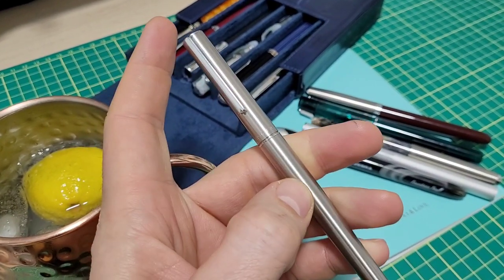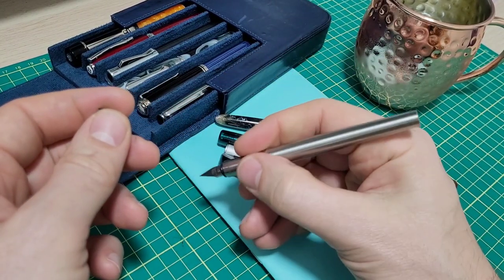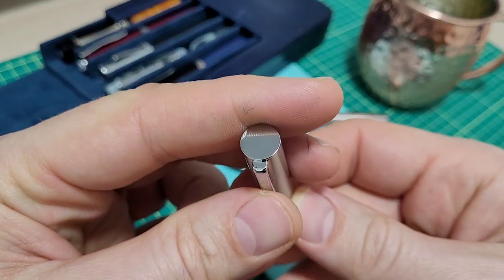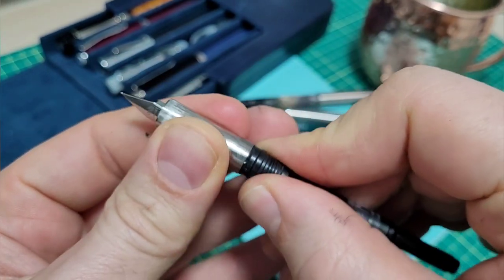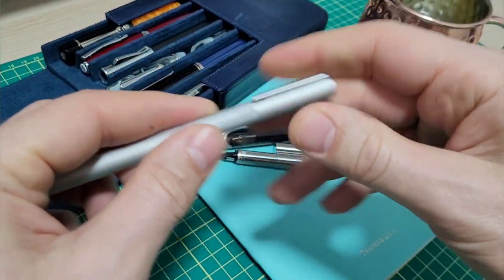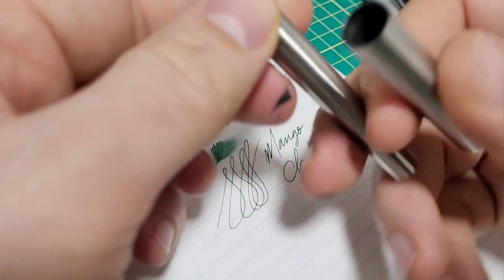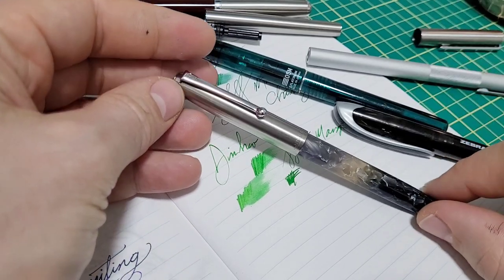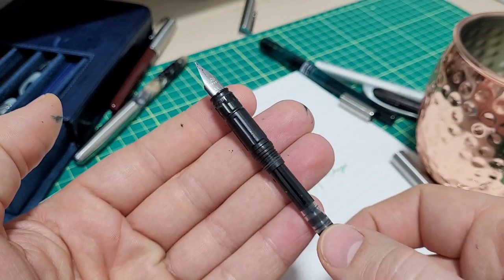Broke After 3 Days - Jinhao 35 Fountain Pen Review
I was very pleased with the pen for about 2 days. then it broke.
Jinhao 35 Fountain Pen

A great fountain pen:

Here is the laser engraver setup I've been using for fun projects:
xTool D1 Pro:
US Store